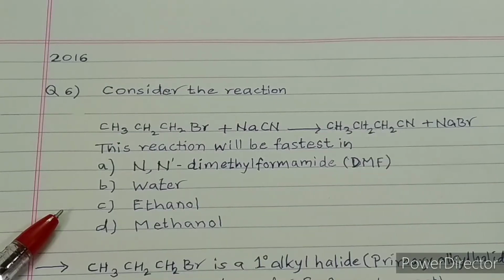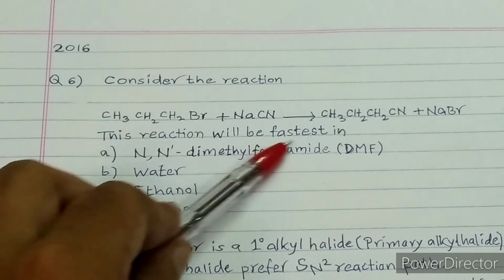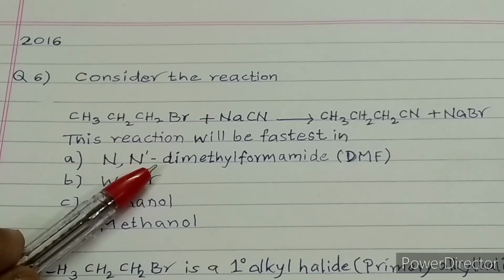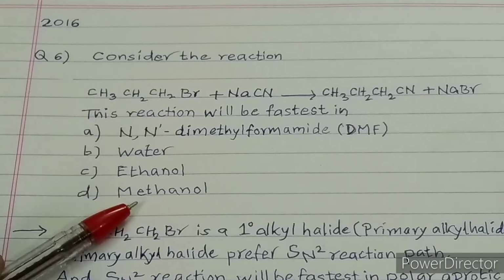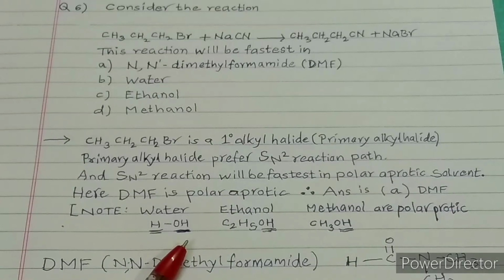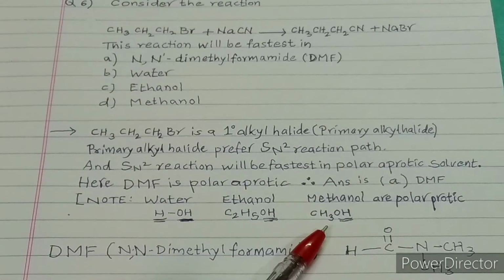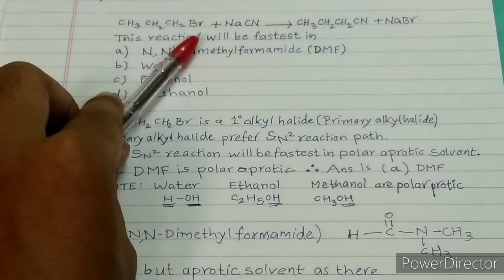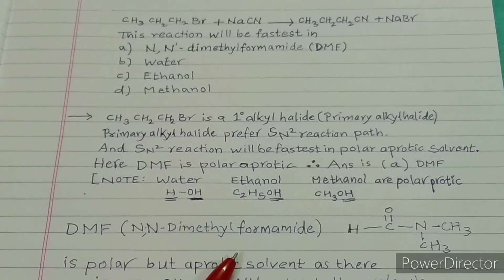Neet Paper Solutions in Hindi || Video-6 || How To Crack NEET EXAM ? Detail Explanation हिंदी में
Neet Exam Past Year Questions || How To Crack NEET EXAM  || Video-6
How To Crack NEET EXAM ? Avin Tricks. avin triks
neet previous year questions  neet solutions in Hindi.